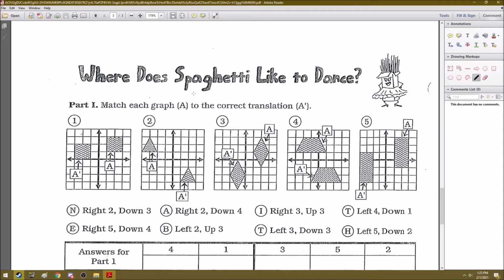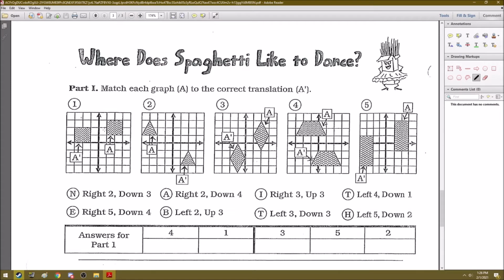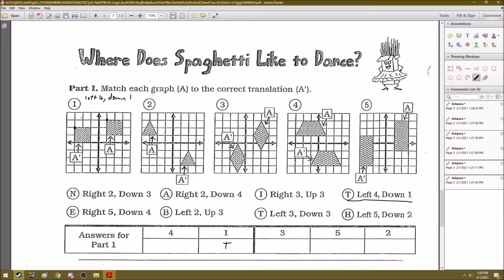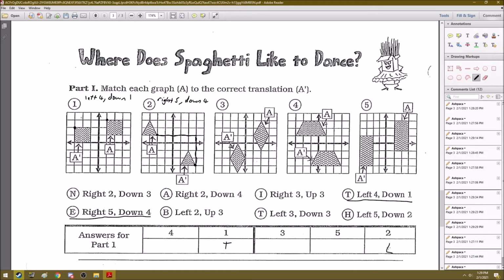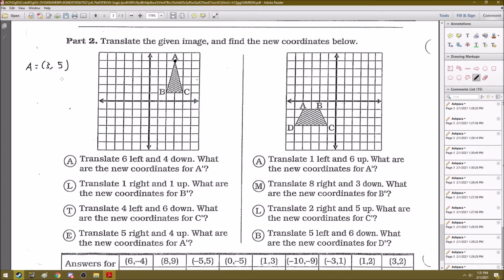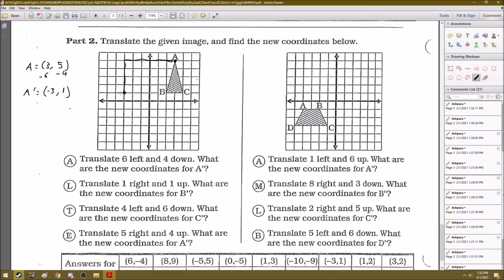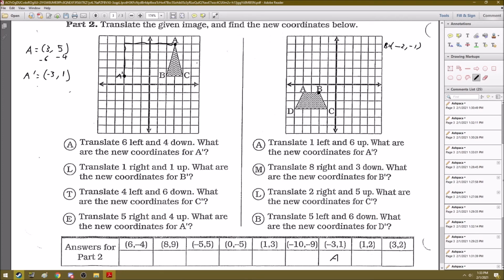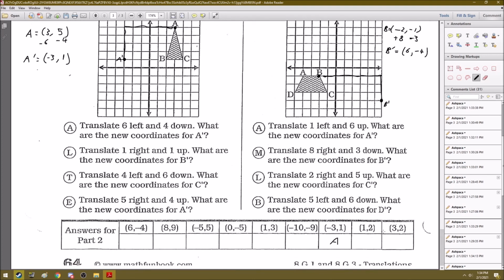Math 8 Ch 6 Translation Puzzle, SpaghettiLikeDance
Where Does Spaghetti Like to Dance?
Translation Practice Puzzle